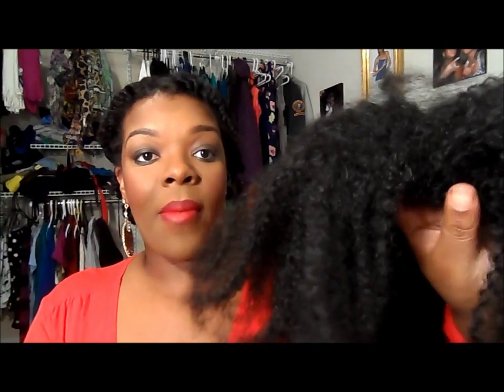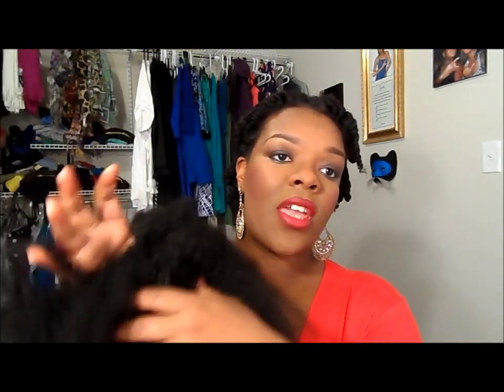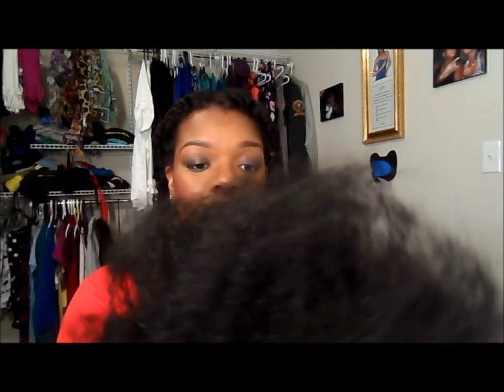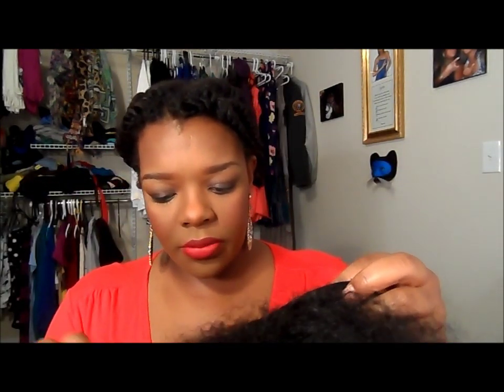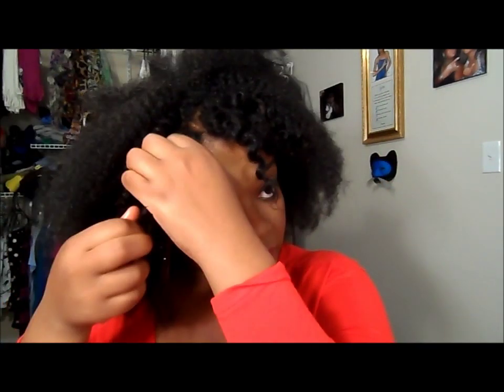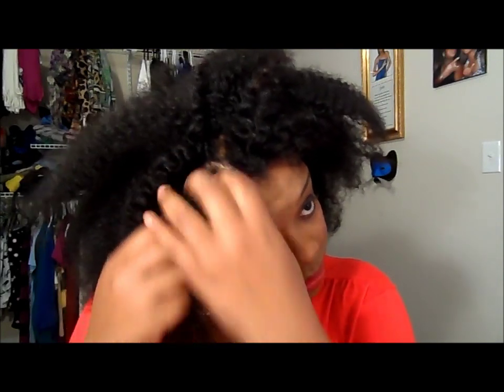34- Fingercomber: Urban Bob Unit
Are you looking for a cheap kinky textured wig that is super cheap but is softer than a mofo. than look no more The URBAN BOB is for you. I love this hair, this is the second wig I have ever owned and I love it :D

Get great natural hair tshirts: Realnaturaltees.com